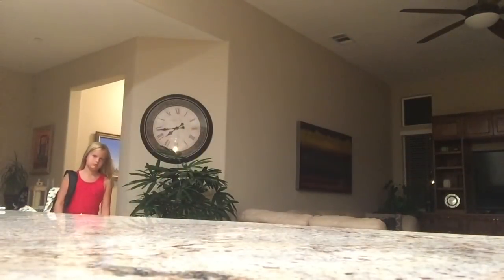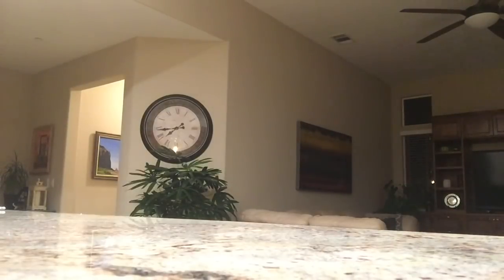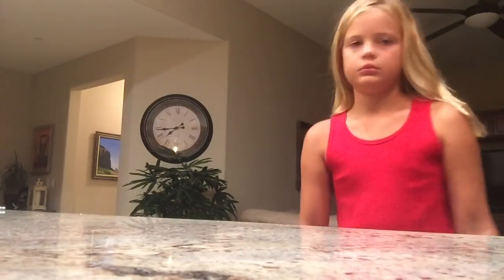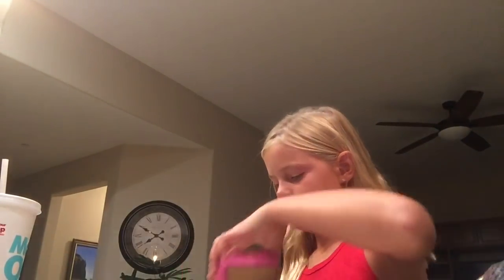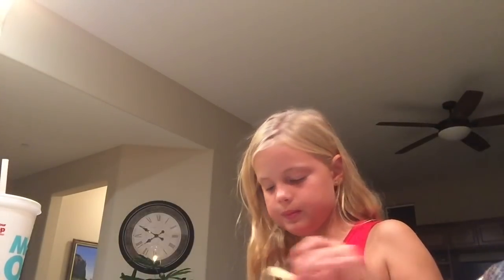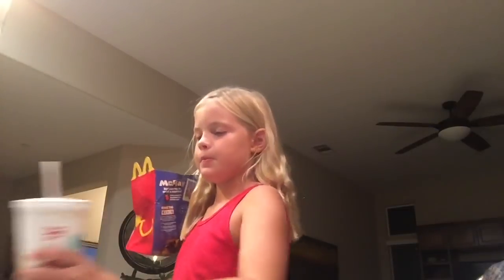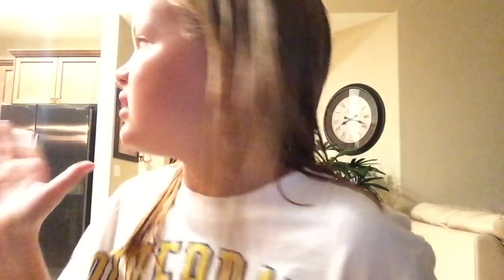My after school night routine- showtime Lover 1234